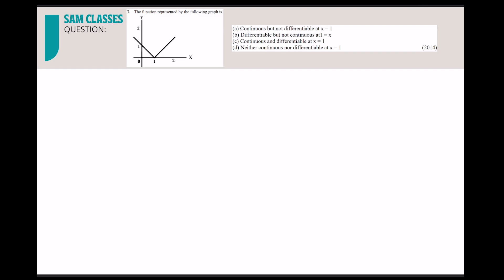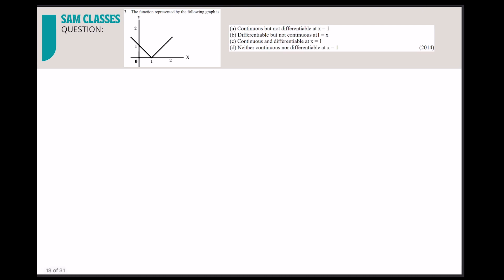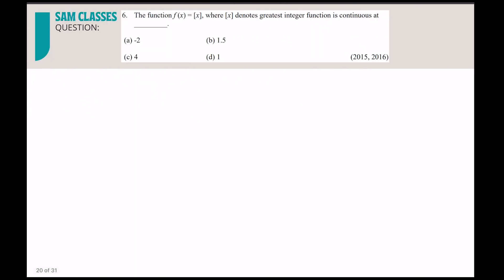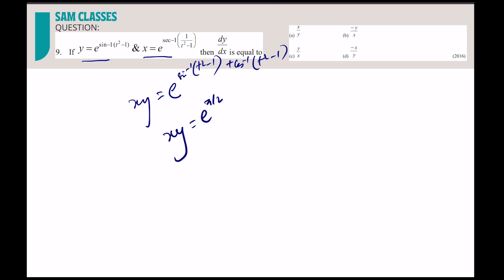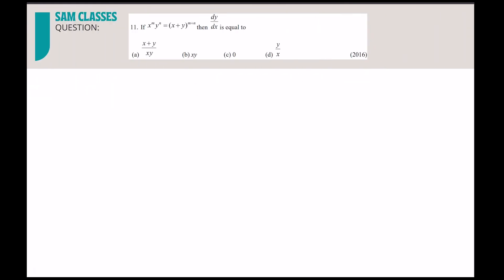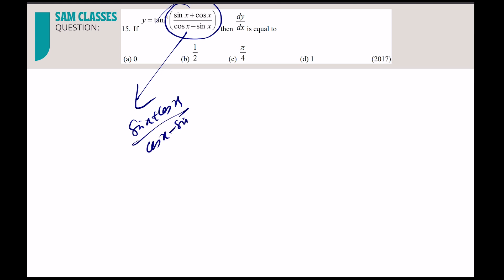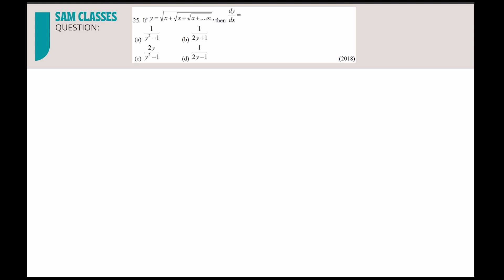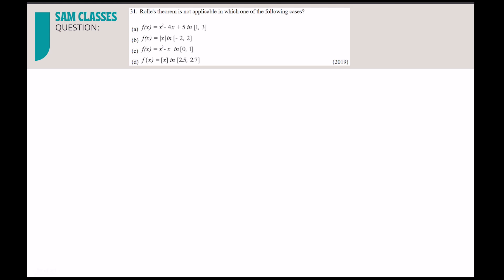HOW TO SOLVE CONTINUITY AND DIFFERENTIABILITY USING ULTRA TRICKS & SHORTCUTS.